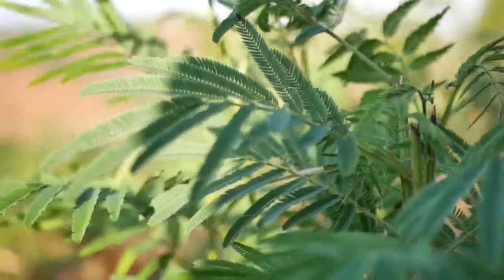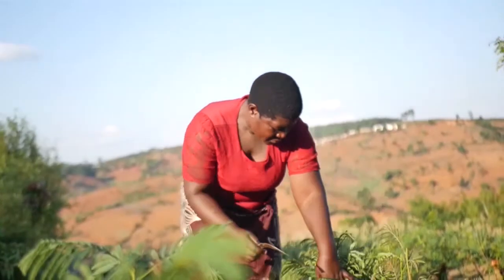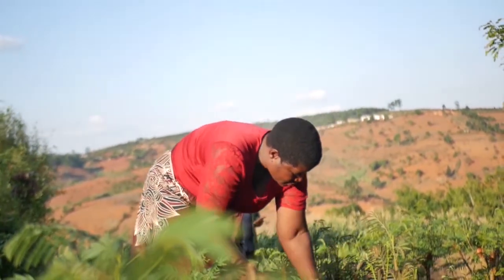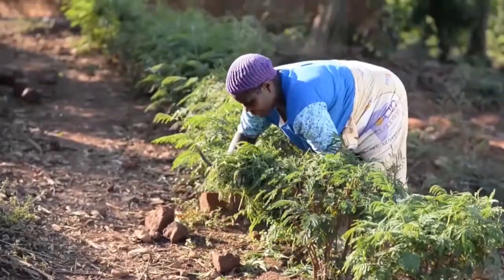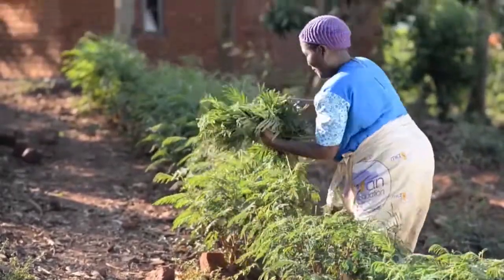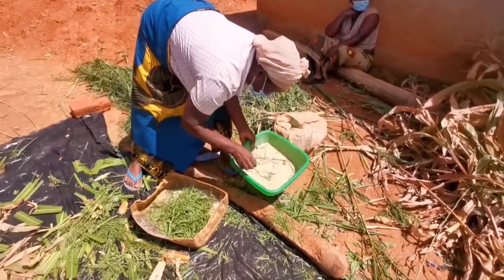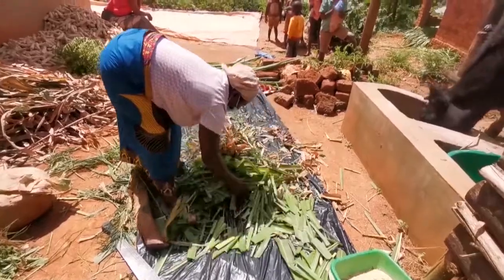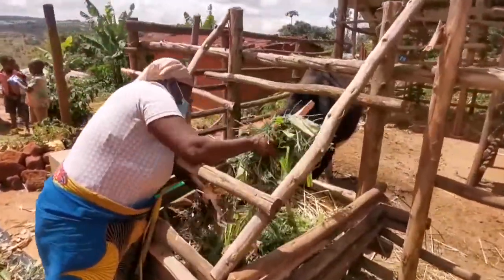Fodder shrubs for more milk and income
Fodders shrubs provide smallscale farmers with ready supplemental feeds that contain protein. By planting fodder farmers are able to increase milk yields per cow, improve soil fertility and saves money by reducing purchase of commercial concentrates hence leading to greater incomes. Farmers require 400-500 fodder trees per cow to feed one dairy cow sustainably whole year round. Examples of fodder shrubs include: Calliandra, Sesbania, Gliricidia, Leuceana among others.